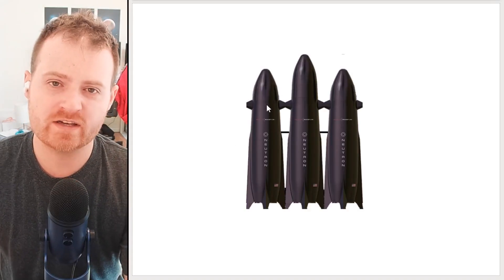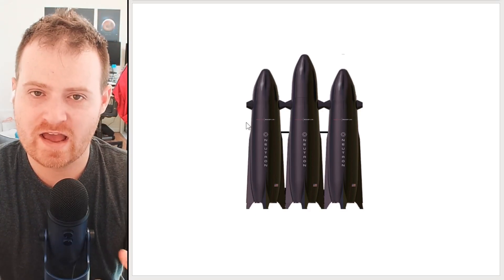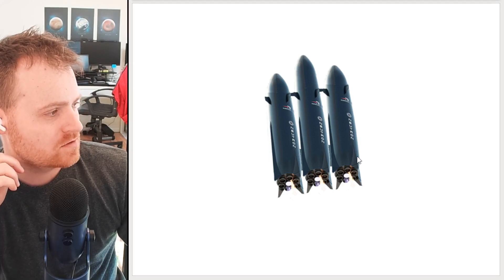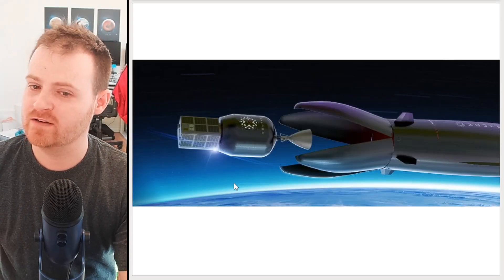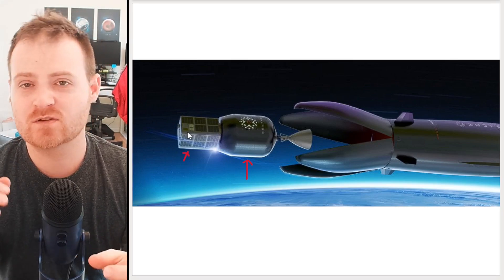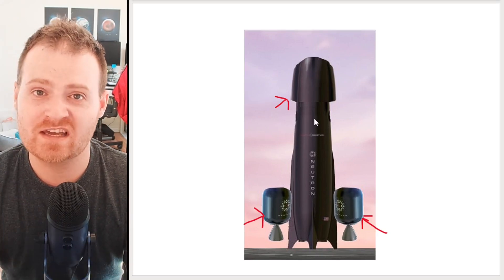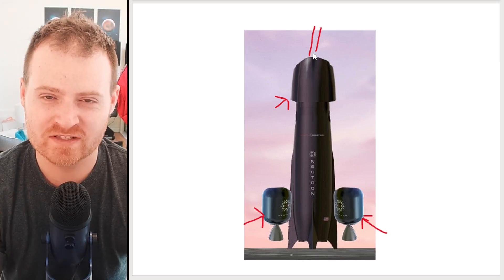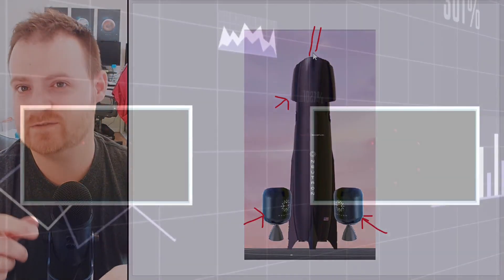*April Fools* Neutron Heavy Development LEAKED!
Revealing that Rocket Lab is working on a Neutron Heavy variant of their Neutron Rocket!